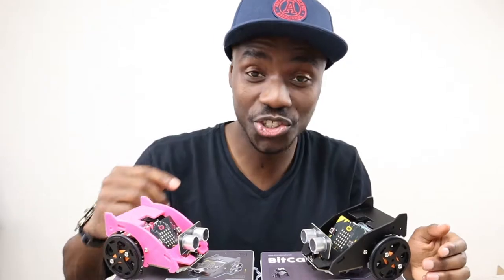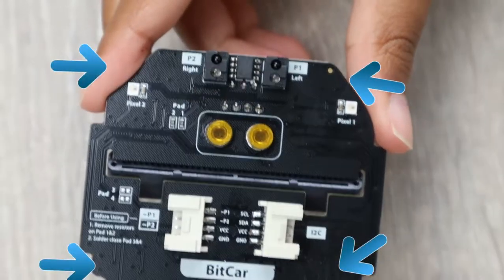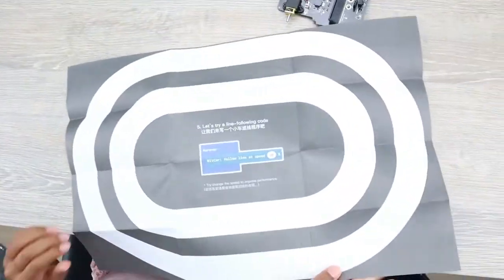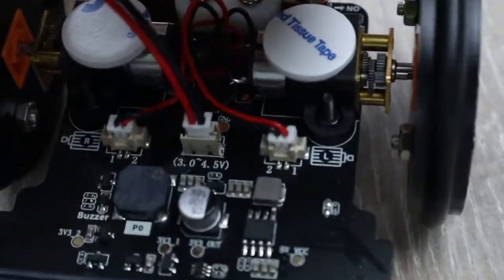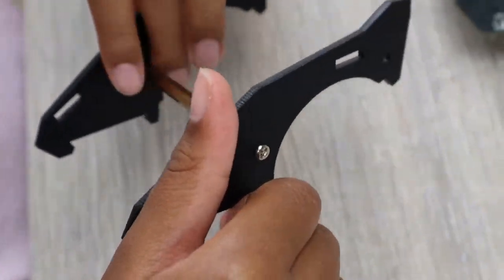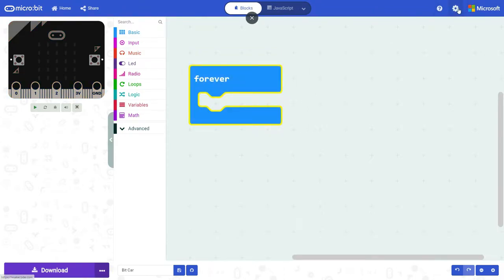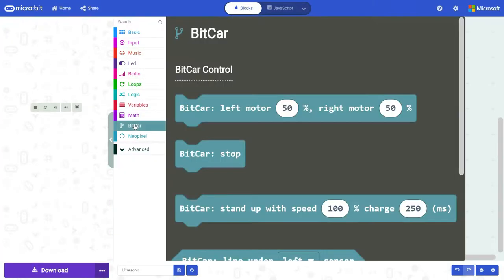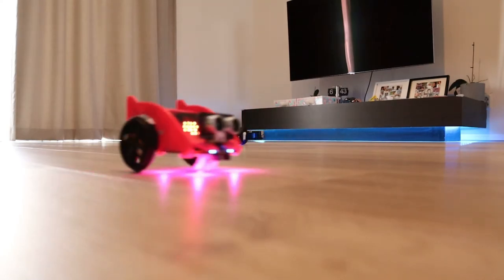Unboxing, assembling and testing the Micro:bit car from Tinkergen, all in this video!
Microsoft MakeCode for micro:bit